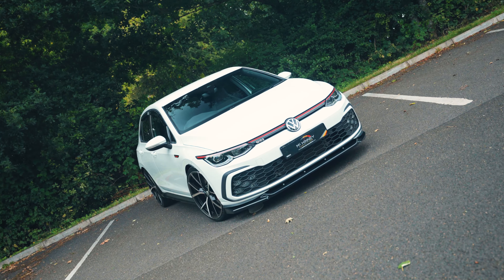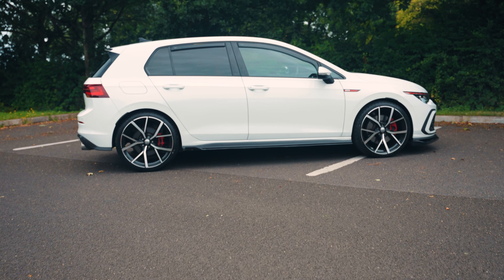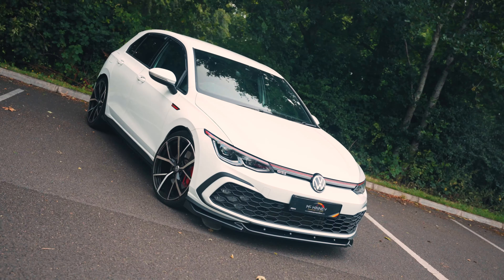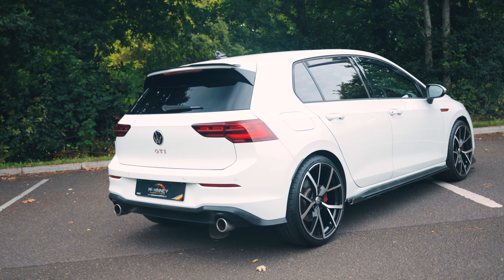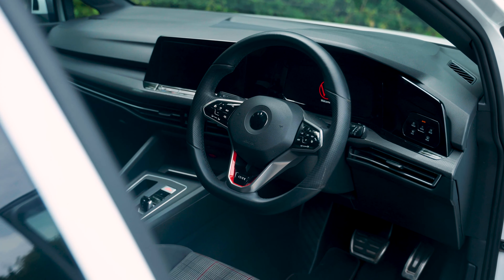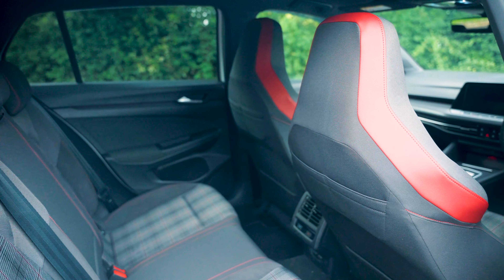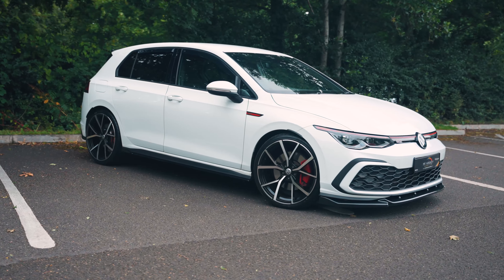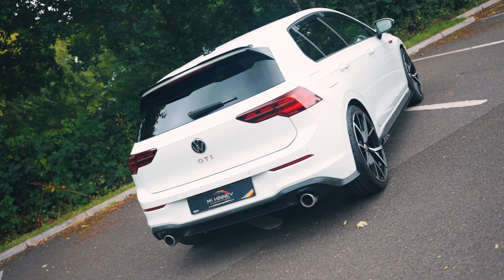VW GOLF 2.0 GTI